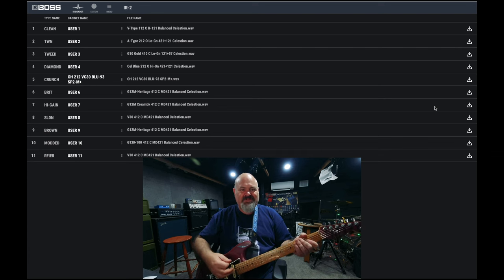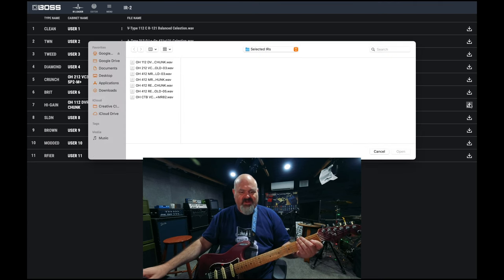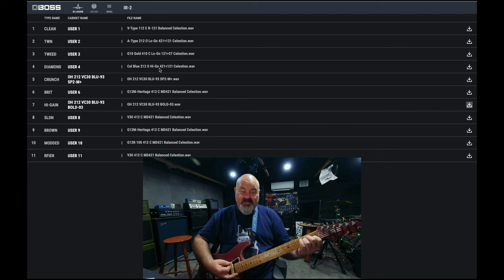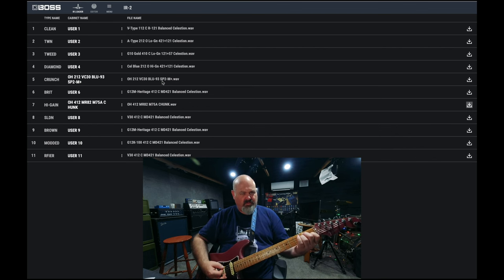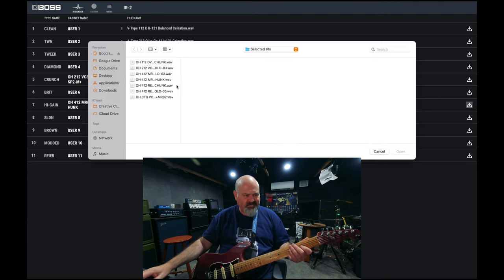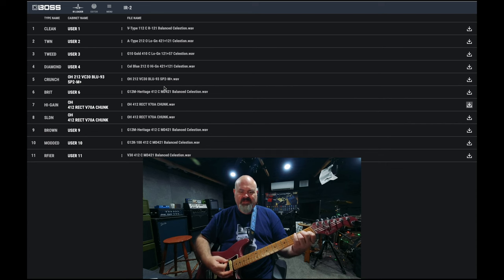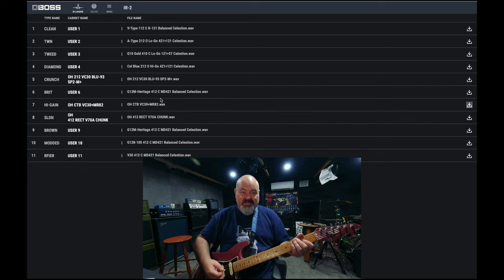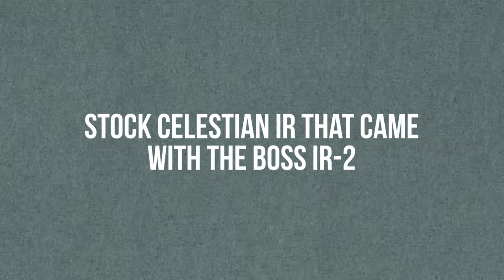OwnHammer IRs with BOSS IR-2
CABINETS AND SPEAKERS
The “112 DVRB” is based on a Fender® Deluxe Reverb® open back 1x12 combo. The “FN-AXA” is based on a FaneTM AXA-12 Axiom speaker.
The “212 VC30” is based on a Vox® AC30/6 open back fawn 2x12 combo. The “BLU-93” is based on 1993 Celestion® T0530 blue AlNiCo speakers.
The “412 MR82” is based on a Marshall® 1982B “tall” 4x12 cabinet.
The “M75A” and “M75B” are based on 1971 pre-Rola Celestion® T1221 75 Hz G12M-25 speakers.
The “412 RECT” is based on a MESA/Boogie® Rectifier® standard straight 4x12 cabinet.
The “V70A” and “V70B” are based on 2001 70 watt Celestion® T4335B Vintage 30 speakers.
CAB BLENDS
The “CTB 412 MIX” files are an equal 50/50 mix of the 412 MR82 M75B and 412 RECT V70B.
The “CTB COMBO MIX” files are an equal 50/50 mix of the 112 DVRB FN-AXA and 212 VC30 BLU-93.
The “CTB DVRB+CV30” files combine the 112 DVRB FN-AXA and 212 VC30 BLU-93, with the 112 DVRB FN-AXA being dominant in the mixture.
The “CTB MR82+RECT” files combine the 412 MR82 M75B and 412 RECT V70B, with the 412 MR82 M75B being dominant in the mixture.
The “CTB MR82+VC30” files combine the 412 MR82 M75A and 212 VC30 BLU-93, with the 412 MR82 M75A being dominant in the mixture.
The “CTB RECT+MR82” files combine the 412 RECT V70B and 412 MR82 M75B, with the 412 RECT V70B being dominant in the mixture.
The “CTB VC30+DVRB” files combine the 212 VC30 BLU-93 and 112 DVRB FN-AXA, with the 212 VC30 BLU-93 being dominant in the mixture.
The “CTB VC30+MR82” files combine the 212 VC30 BLU-93 and 412 MR82 M75A, with the 212 VC30 BLU-93 being dominant in the mixture.
The “CTB UK MIX” files are an equal 50/50 mix of the 212 VC30 BLU-93 and 412 MR82 M75A.
SUMMARY
The mix files in the “Summary” folder are based on a 57 + 70 + 121 mic combination. This mix fits somewhere in the middle of the brightness and darkness scale of the OwnHammer pre-made mix types. There is a single file representing each individual cab/speaker combination from both the single cabs and cab blends sections.